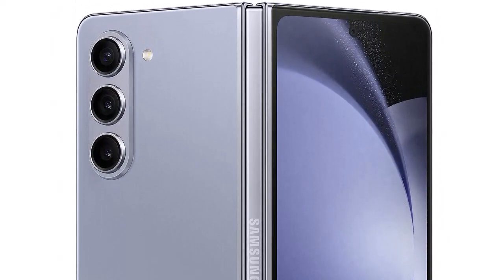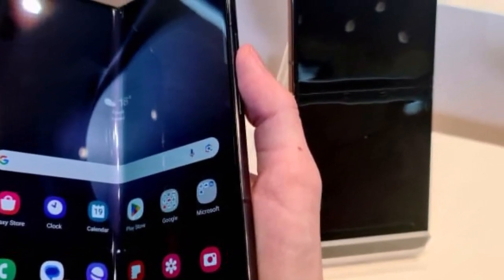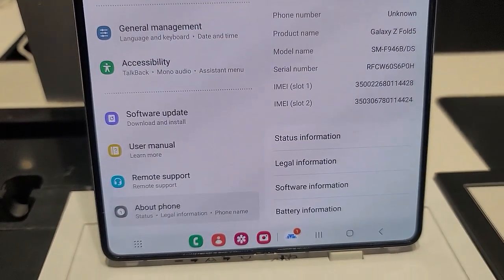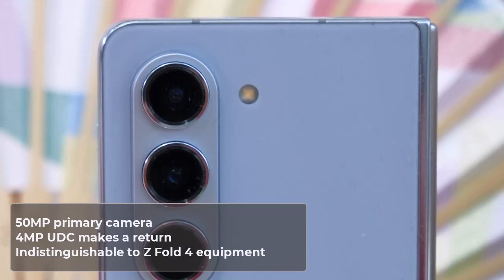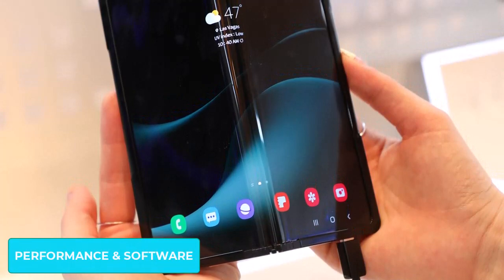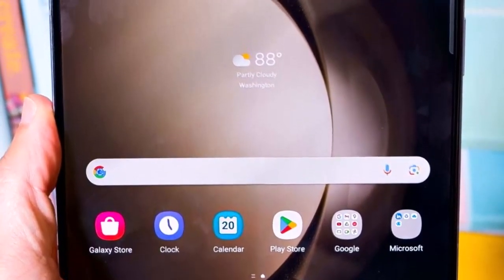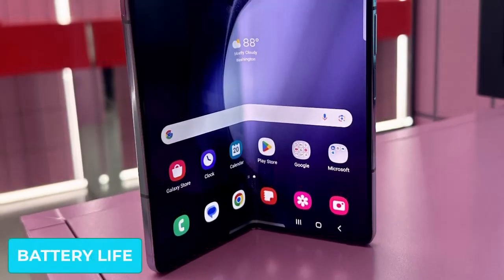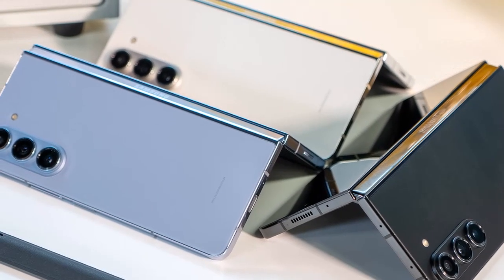Samsung Galaxy Z Fold 5 review 2026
Samsung has quite recently uncovered the cutting edge Galaxy Z Fold 5 close by the clamshell-style Z Flip 5, and Samsung has picked an iterative update once more, pursuing the direction of the Z Fold 4 and, surprisingly, the Z Fold 3.

Close to indistinguishable generally design
Not any more foldable hole
No large improvements to interior wrinkle
It's a major year not for the Samsung foldables overall but rather for the pivot system inside.
Welcome to Cam Sakmai!
Our Channel review the  technology, electronic things.  Smartphones, Computer or Desktop , Laptop, Tablet, Smartwatch, Mobile, cell phone, Monitor, and more about Digitals.
Electronics, Digitals, Technology,